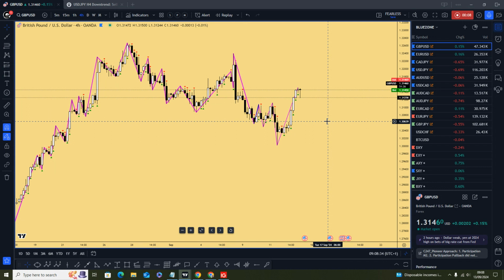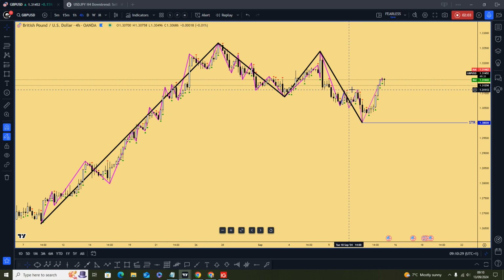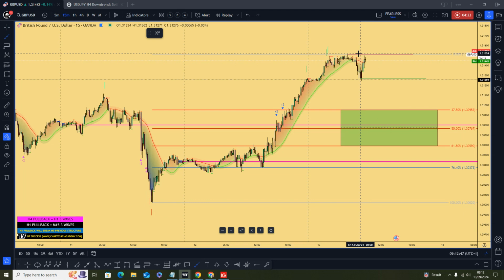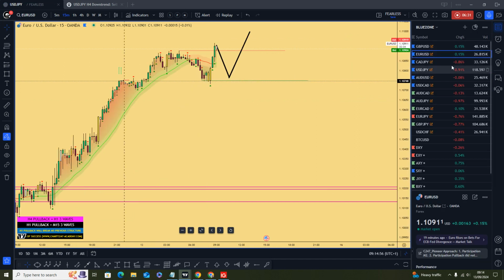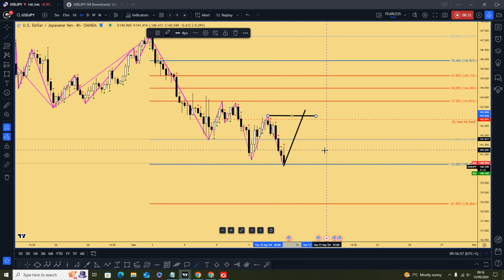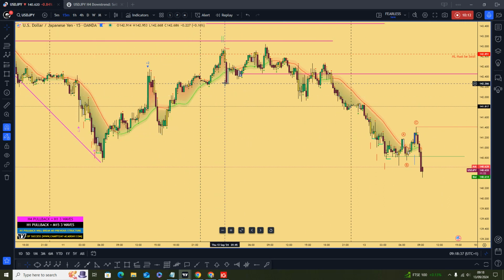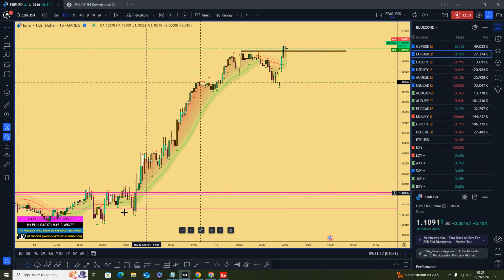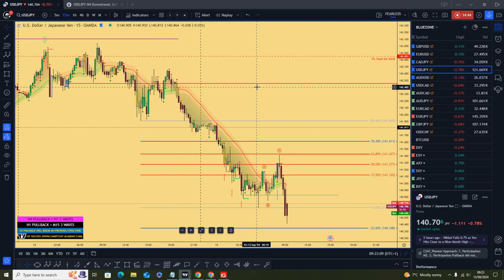Analysis: Trends and Potential Trades in GBPUSD, EURUSD, and USDJPY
This morning's analysis focuses on the current state of play in GBPUSD, EURUSD, and USDJPY.
The overall trend for the USD remains downward, and this week has continued.

GBPUSD & EURUSD
In the short term, there is potential for a sell trade (Secondary Trend) as a retracement of the recent bull run toward the buy zone of the bullish wave.

USDJPY
We have observed a strong downward move to T1, and price action on the 15-minute chart suggests a potential buying opportunity after liquidity was grabbed at the low of the Tokyo session.
Buying USDJPY (Secondary Trend) is possible, as wave structure 2 is approaching its low, with wave 3 correction expected to be the next phase.